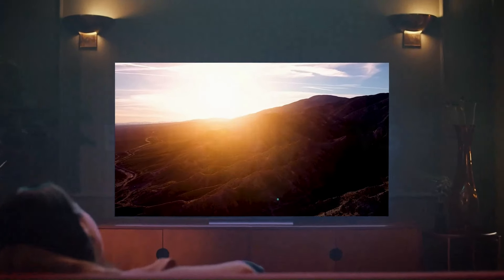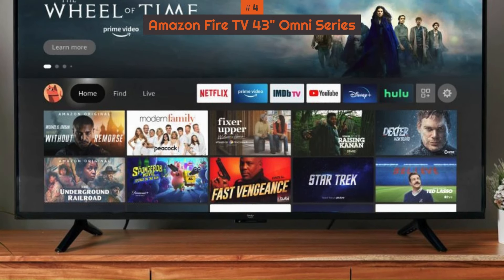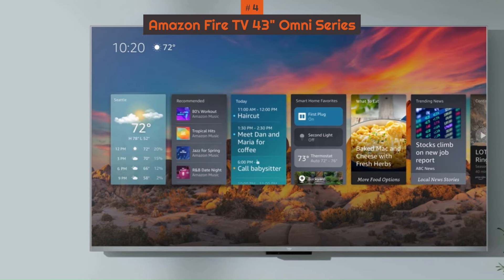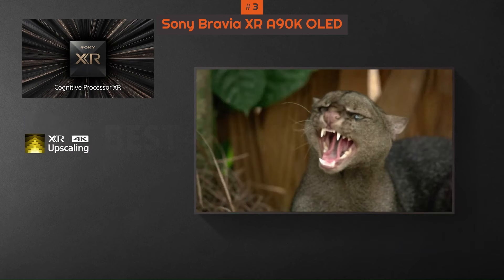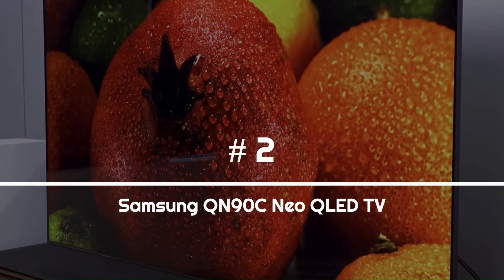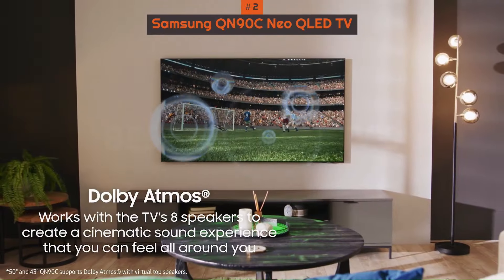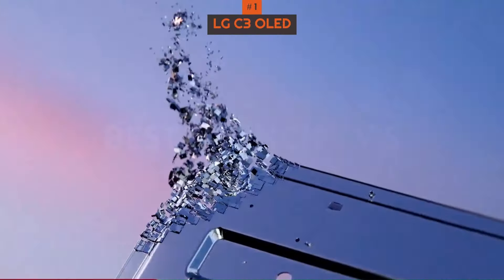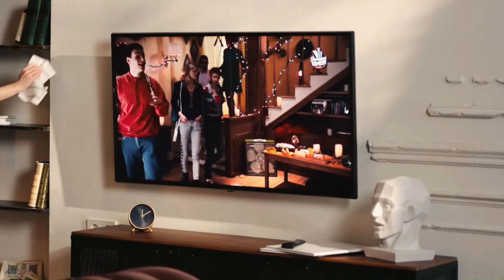Best 43-Inch TVs (2024) - Must Have 43-Inch TVs for Your Home!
Stops Here! At Everly Zone, we've extensively researched the Best 43-Inch TVs available, saving you valuable time and money to ensure an informed decision.

ABOUT THIS VIDEO:

The greatest 43-inch TVs are perfect for people who have a smaller living space or who want a TV that can be used as a monitor.As of this moment, LG OLED televisions are the industry champions in this specific screen size; however, the LG C3 Amoled offers the best overall value for the money. The shiny front screen of OLED TVs is usually their only disadvantage, which may annoy you if your living room has a lot of natural light.If you're searching for a competitive QLED TV, consider the 43-inch Samsung QN90C. In addition, for more affordable options, explore smaller models like the 43-inch Samsung Q60C or Amazon Omni, both of which are available for under $500.There is a 43-inch Screen out there for everyone, whatever their budget.